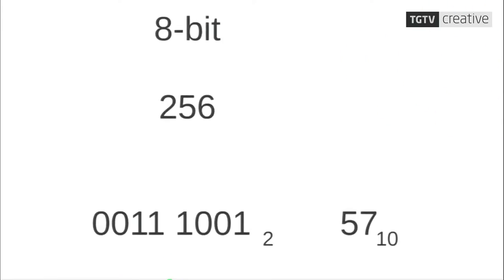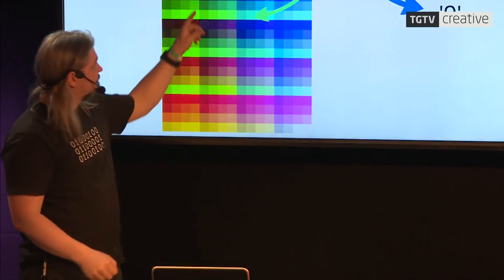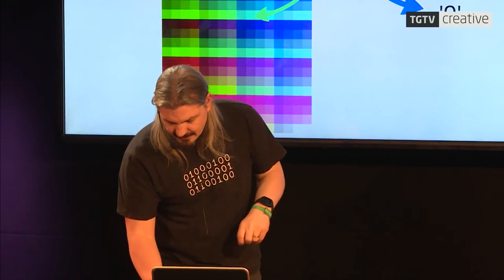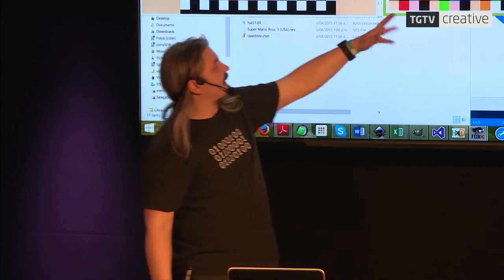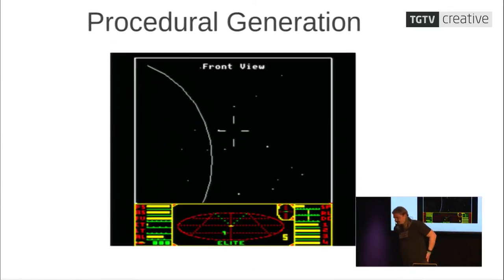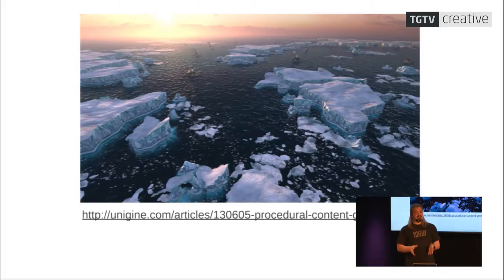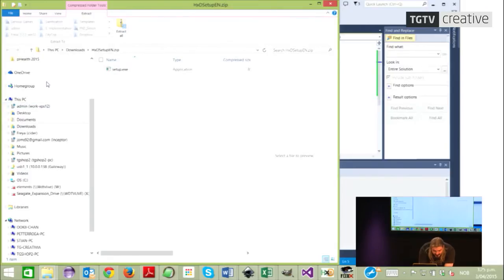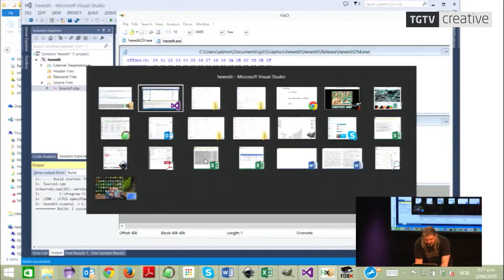TG15 - Lecture - Oldschool game programming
Simon McCallum gives us tips from the 8bit days that resonate today. Stay on top of all the latest from us at The Gathering!